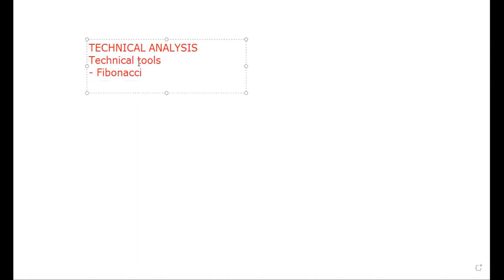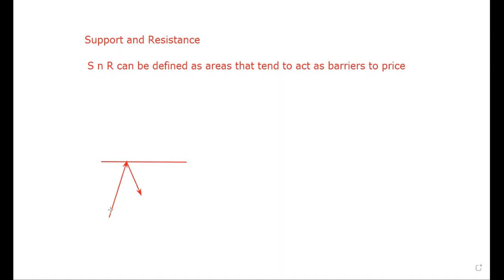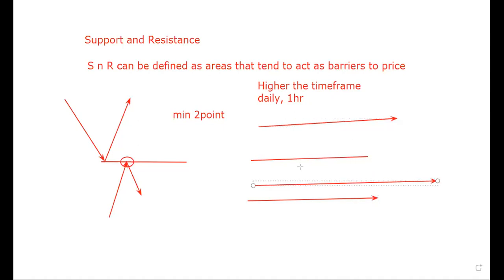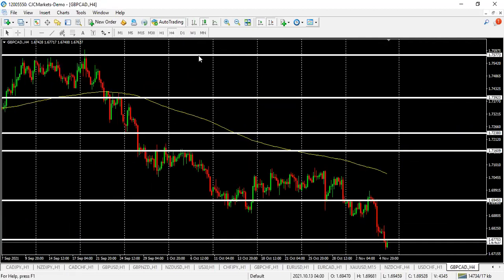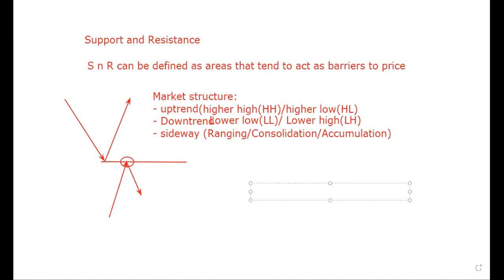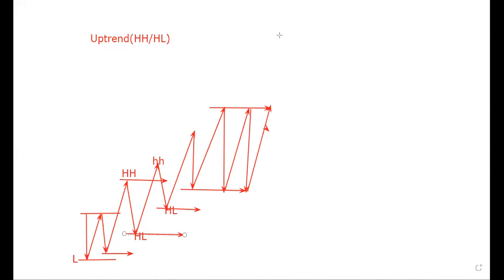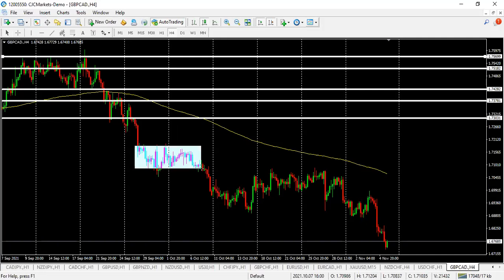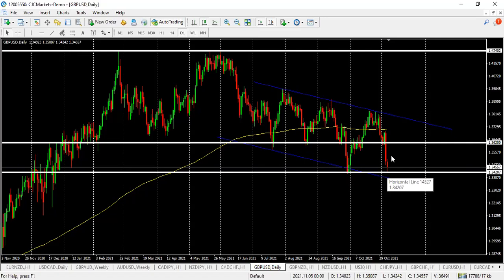CJC Advanced training (Support & Resistance/Market Structure)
Developing a market structure using Support and Resistance as well as Market structure.